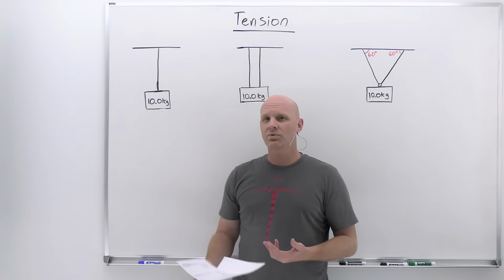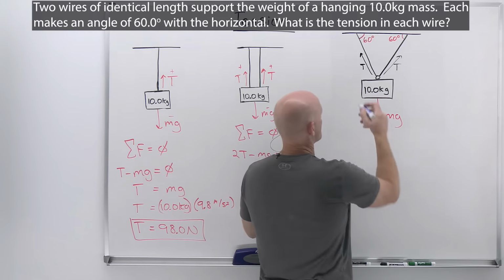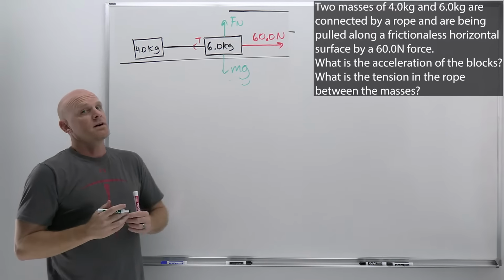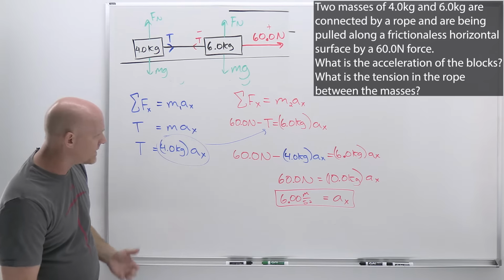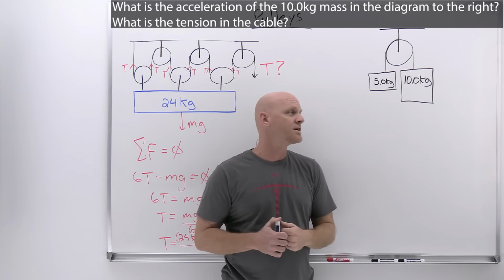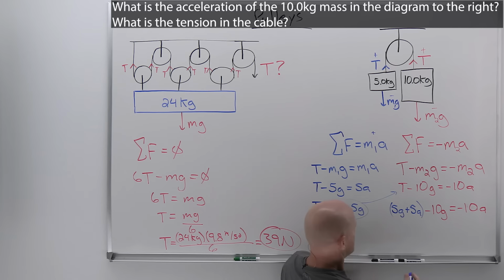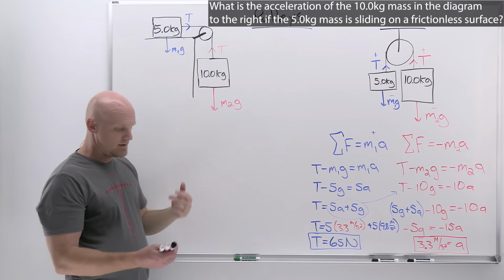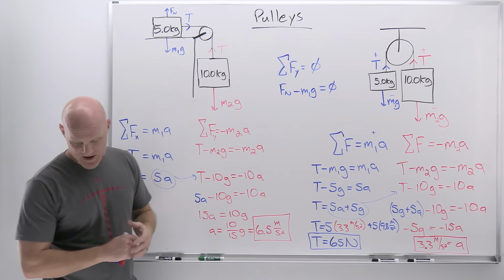Tension Force and Pulley Problems | 4.4 Application of Newton's Laws of Motion | General Physics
Tension Force and Pulleys
Chad provides a lesson on the application of Newton's Laws to Tension Problems and Pulley Problems.  He starts with Tension problems and first provides a working definition of tension force and then explains how to incorporate tension forces into free body diagrams and net force equations.  He begins with 1-dimensional tension practice problems before moving on to a 2-dimensional tension practice problem and then concludes this portion of the lesson with a two body tension problem.

Chad moves on to Pulleys Problems starting with a problem that demonstrates the mechanical advantage of a system of pulleys.  He then moves on to common two body pulley problems showing how to properly set up a system of net force equations for which acceleration and tension force can be solved.

00:00 Lesson Introduction
00:44 1-Dimensional Tension Problems
04:18 2-Dimensional Tension Problem
08:29 Two Body Tension Problem
15:39 Mechanical Advantage Pulley Problem
18:40 Two Body Pulley Practice Problem #1
26:36 Two Body Pulley Practice Problem #2